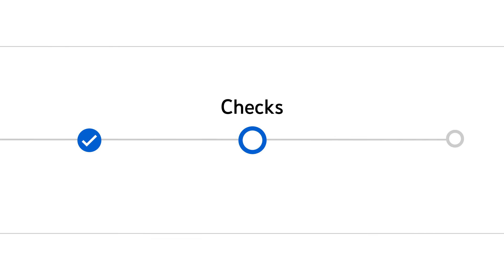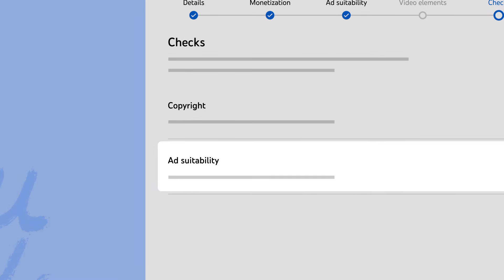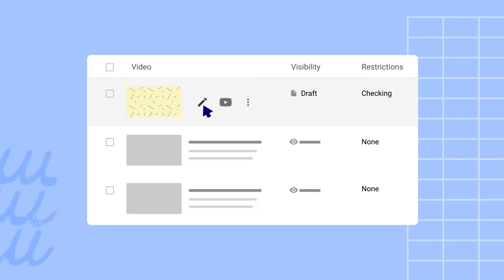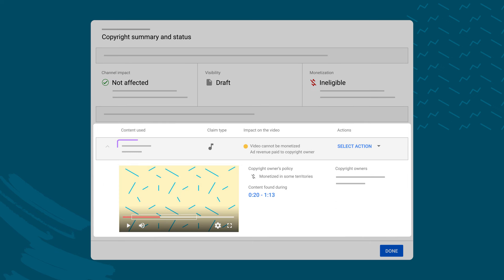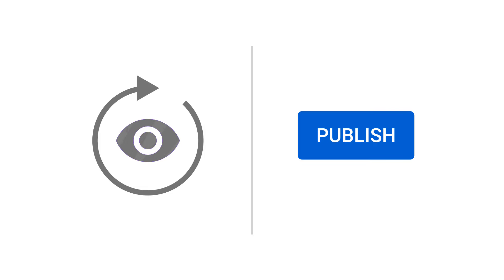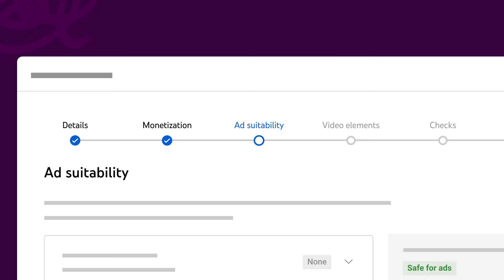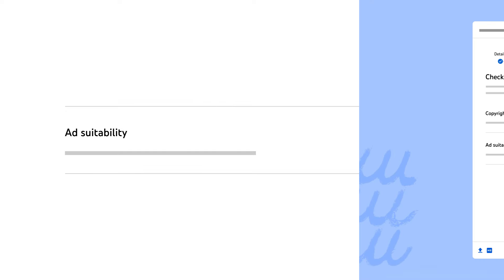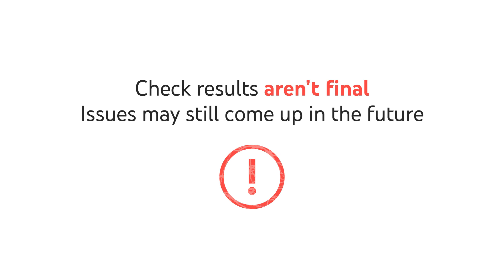Copyright & Ad-Suitability "Checks" in Upload Flow: Address Issues Before Your Video Goes Public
We’re adding a “Checks” step to the upload flow that screens your videos for potential copyright and ad-suitability issues before your video launches. The Copyright Check searches for copyrighted content in your video that would result in a Content ID claim. And the Ad-Suitability Check will look into if your video follows our ad-friendly content guidelines. With this step, you can become aware of potential restrictions -- and have the chance to address those issues -- before publishing your video.

Note: the "warning screen before publishing" will only show for Checks for Ad-Suitability issues -- not for Copyright.